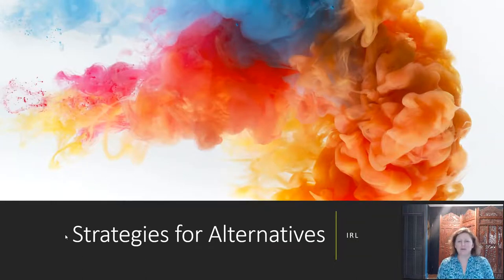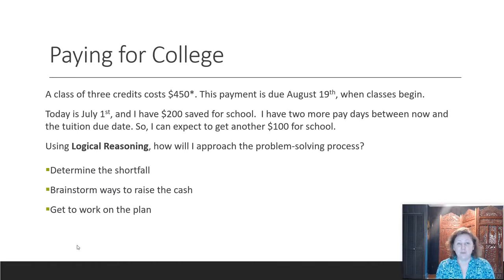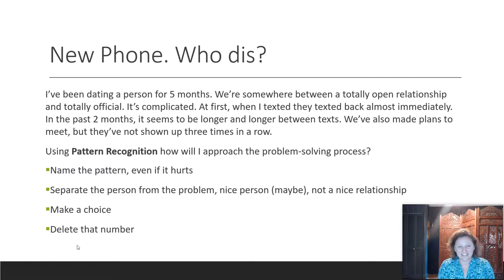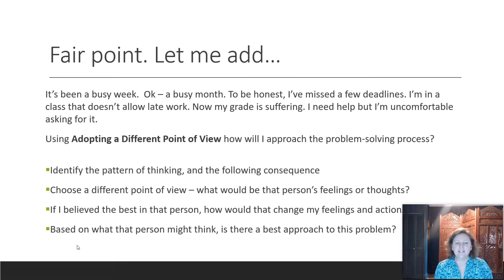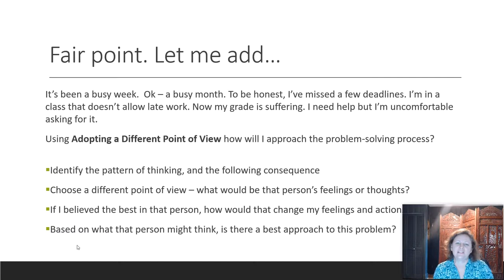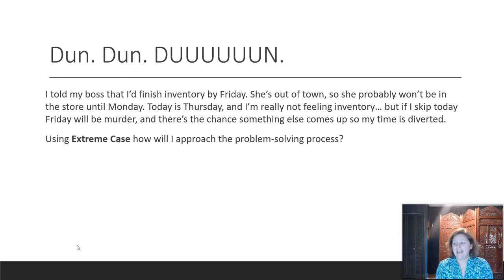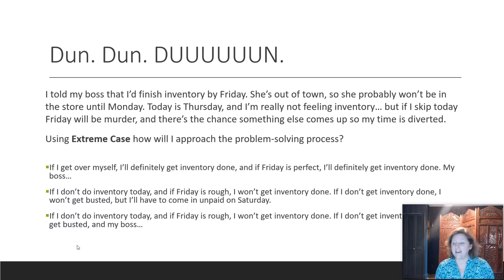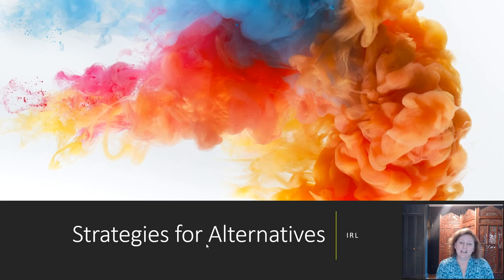Problem Solving -- IRL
In Module 2 we examine ways to solve problems, but many of the examples are math or riddle types. So, let's get real!  This video covers a few of the problem solving approach and how they might be used in authentic scenarios.